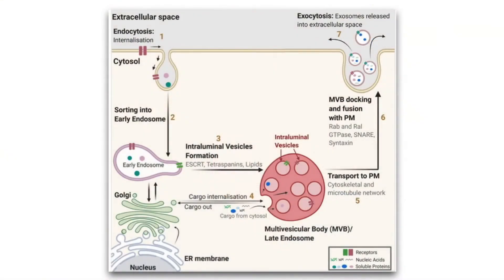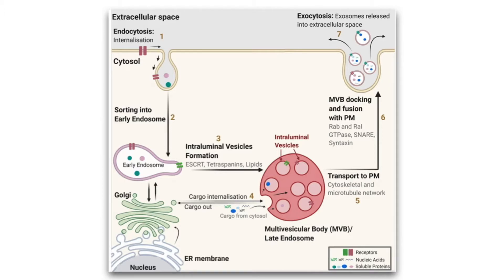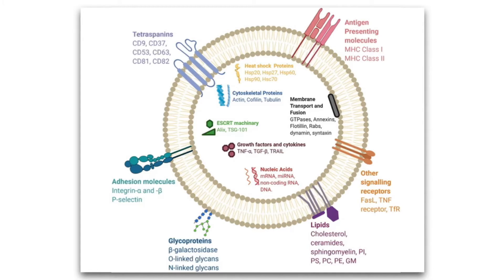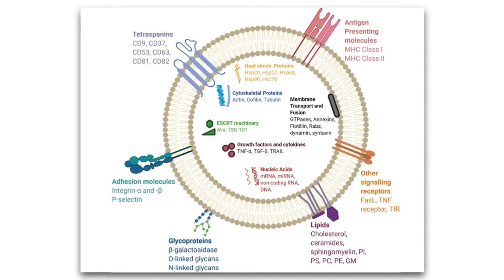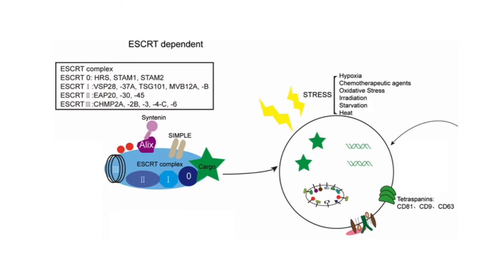Exosome Biogenesis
Continuing the discussion on exosomes.  Understanding how they form and how they load their specific cargo are interesting concepts and will further illuminate these unique characters in intercellular communication.

Stay Regenerative My Friends!